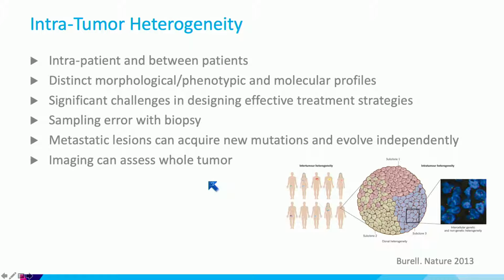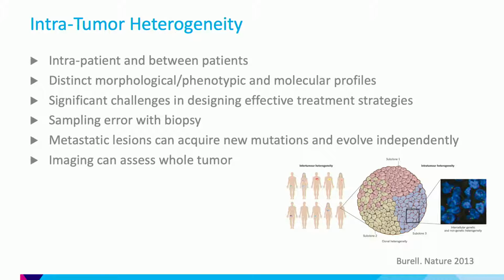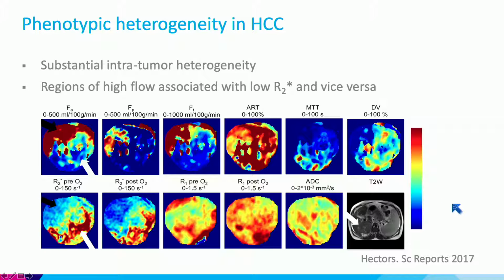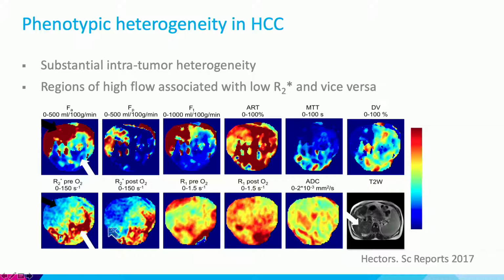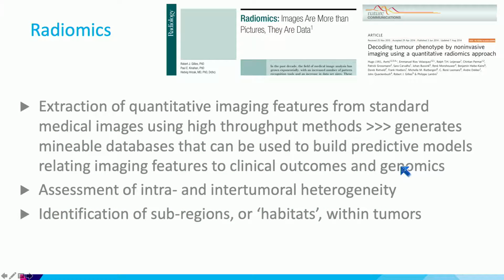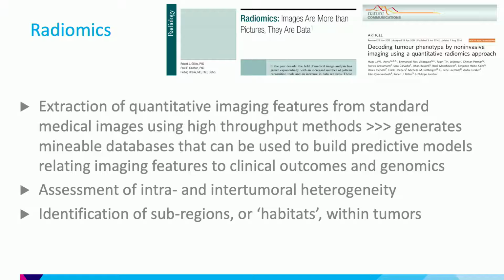Radiomics and AI Applications in Liver Imaging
CME - Radiology Lecture (Video Clip)

Speaker: Bachir Taouli, M.D., MHA
Lecture: Radiomics and AI Applications in Liver Imaging
Series: 2021 MR & CT Advanced Imaging and Artificial Intelligence

This CME activity provides a cutting-edge approach to the clinical applications of MRI and CT including machine learning and artificial intelligence technology.

A wide range of topics review basic to advanced clinical applications as well as integrating new innovative technologies into your clinical practice. Faculty share tips and techniques used to overcome challenges associated when adapting newer technologies into clinical practice.

Emphasis of this activity is on the practical and clinical uses of newer technologies in MR and CT and adapting them into your clinical practice.

TARGET AUDIENCE
This CME activity is primarily intended and designed to educate diagnostic imaging physicians who perform and interpret MRI and CT examinations. It should also be useful in educating referring physicians who order MRI and CT procedures.

Educational Symposia
Industry Leader in Continuing Radiological Medical Education